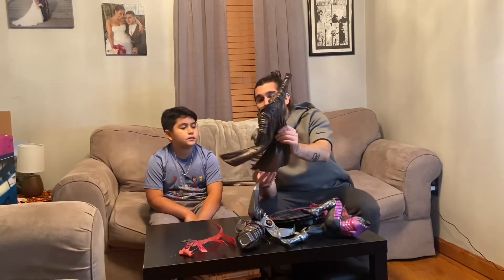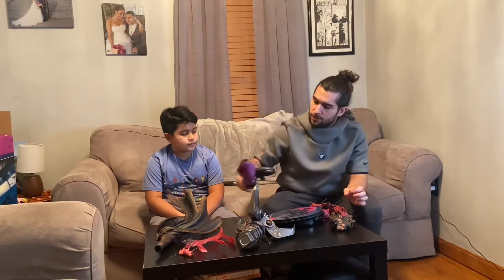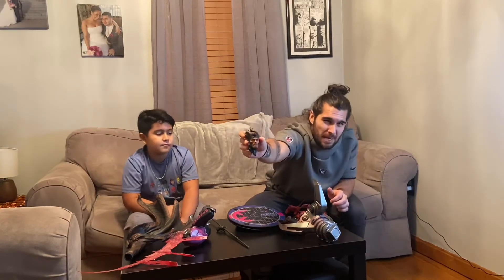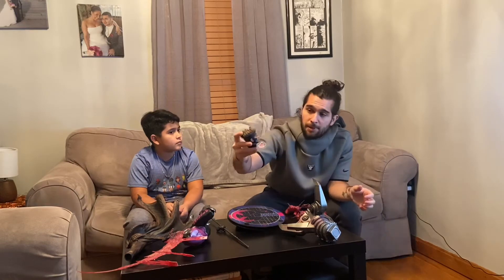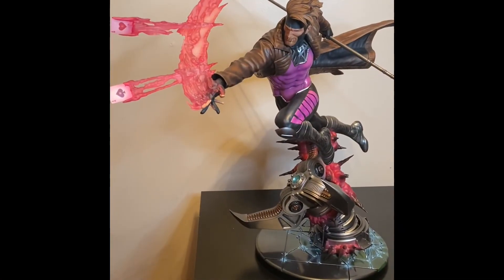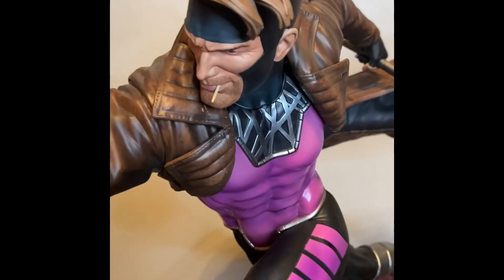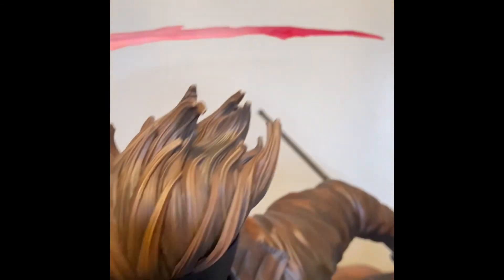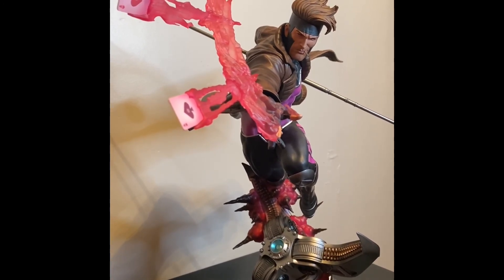GAMBIT SIDESHOW COLLECTIBLES STATUE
Nery and Sage review the new Gambit Sideshow Collectibles statue. You won’t want to miss the mon ami!